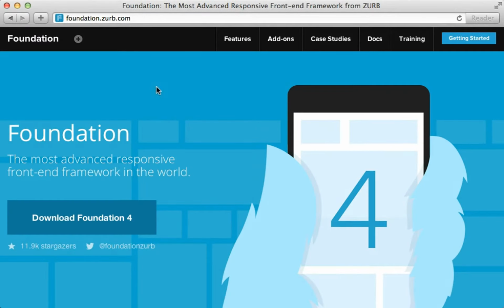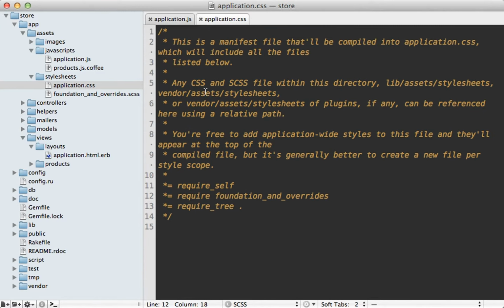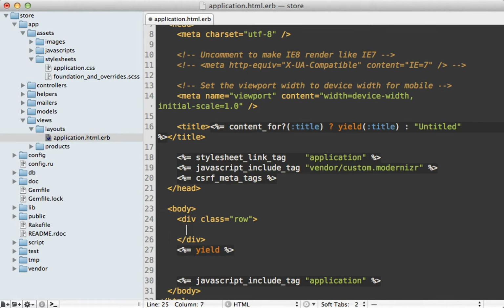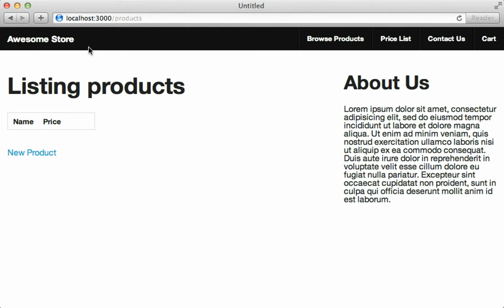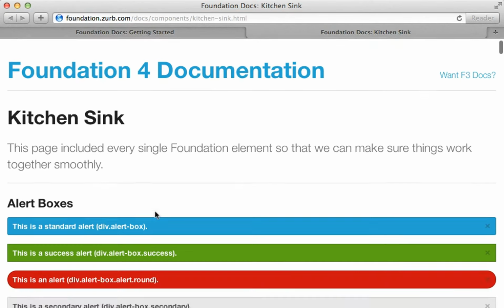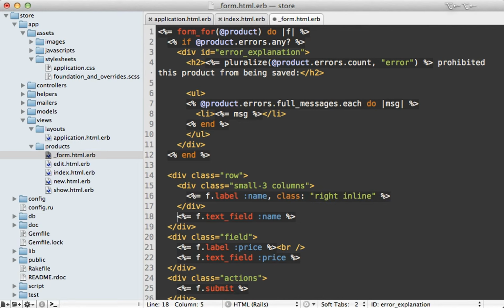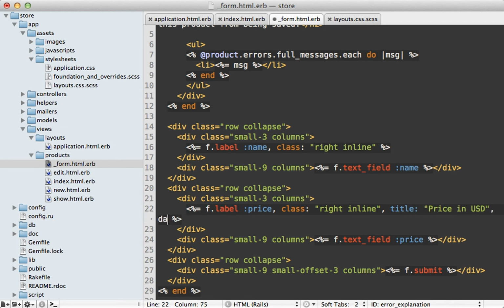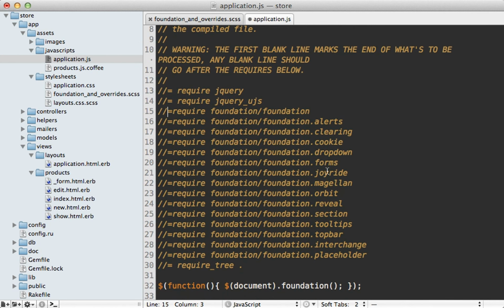#417 Foundation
ZURB's Foundation is a front-end for quickly building applications and prototypes. It is similar to Twitter Bootstrap but uses Sass instead of LESS. Here you will learn the basics of the grid system, navigation, tooltips and more.